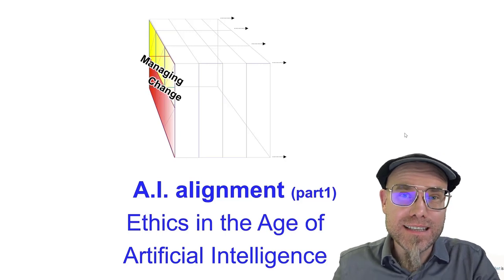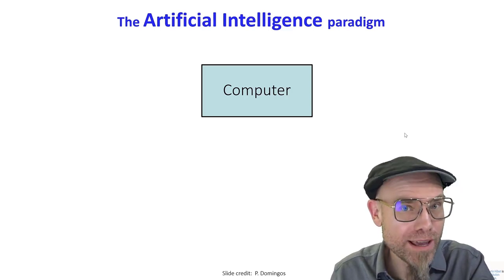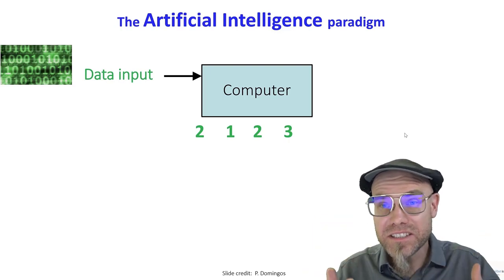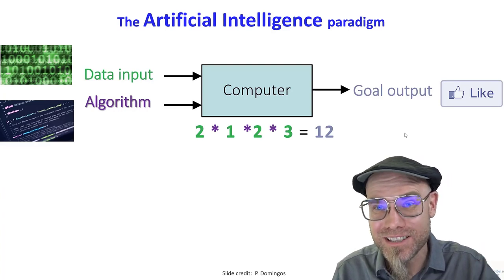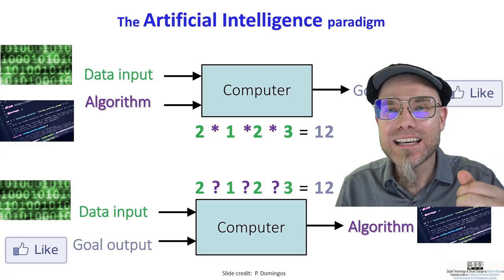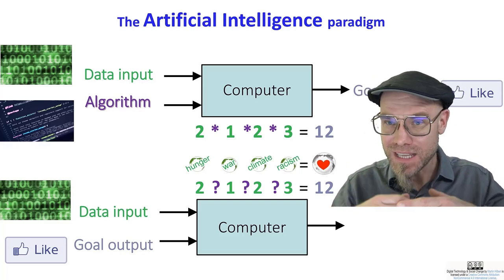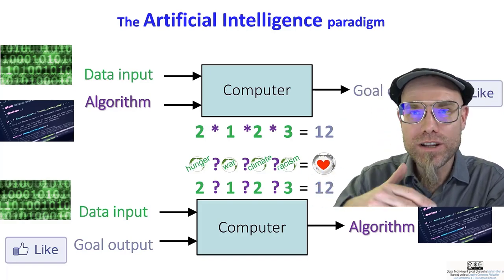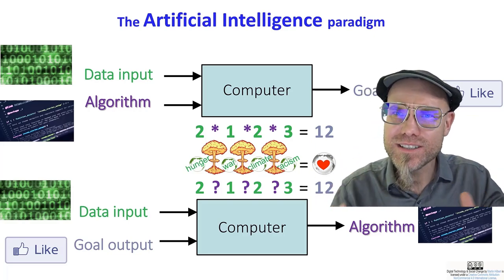AI alignment: what is it about?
💡 About: Join us as we explore the critical question of aligning artificial intelligence with human ethics. This insightful video delves into the world of AI alignment, dissecting how the latest advancements in machine learning, especially neural networks, are reshaping our understanding of AI. We discuss the revolutionary shift from traditional data processing to the AI-driven creation of knowledge, highlighting the potential of AI to address global issues like climate change, hunger, and social injustices, while also cautioning against its unpredictable outcomes.

📚 Quick Lesson: Understanding AI ethics is key to unlocking AI's potential responsibly. Remember, it's not just about creating powerful AI, but guiding it to enhance humanity without unintended consequences.